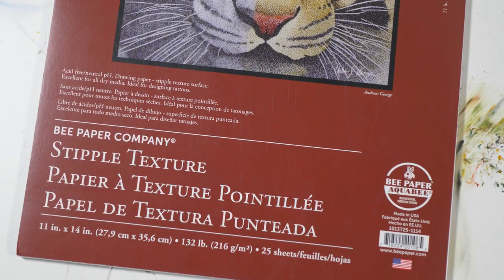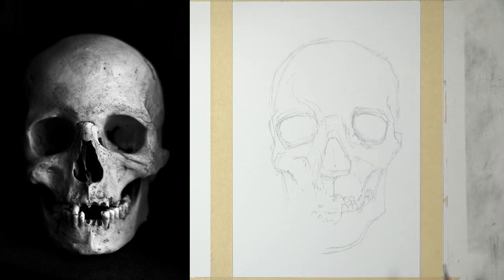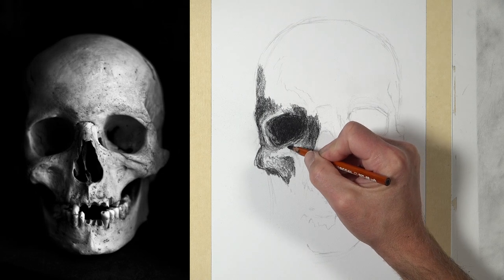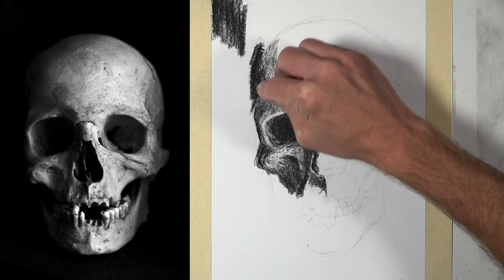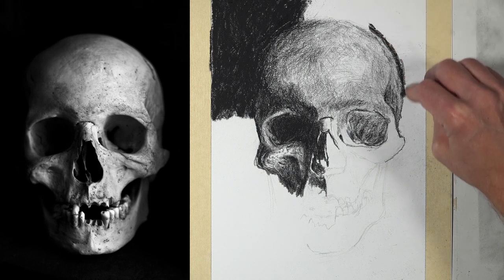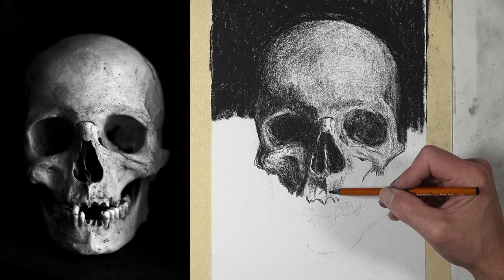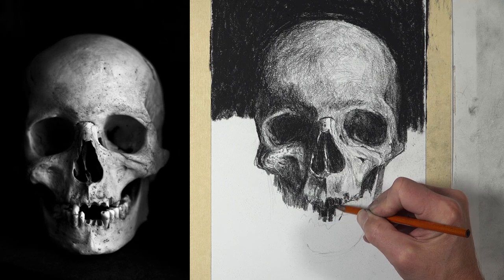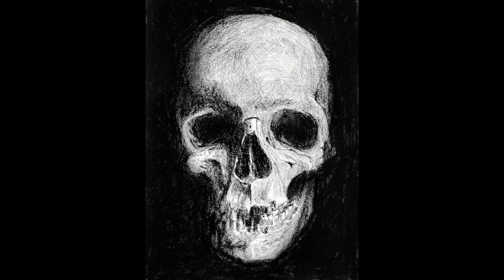Spooky Skull Sketch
In this lesson, we take a look at drawing a quick sketch of a skull on Bee Paper Company's Stipple Paper. The drawing is finished with compressed charcoal and charcoal pencils. Learn how to map out the contours before developing shading with charcoal.
Related Drawing Courses...